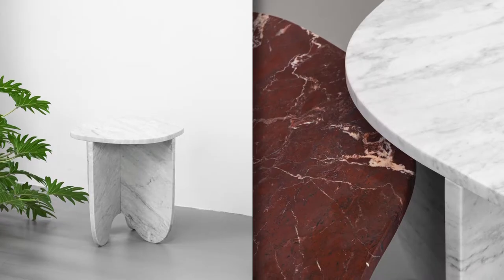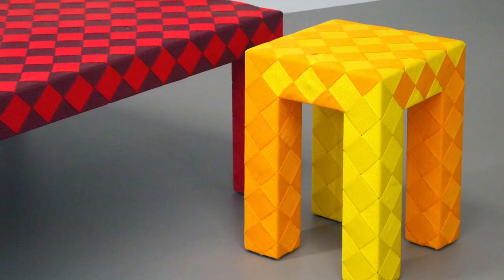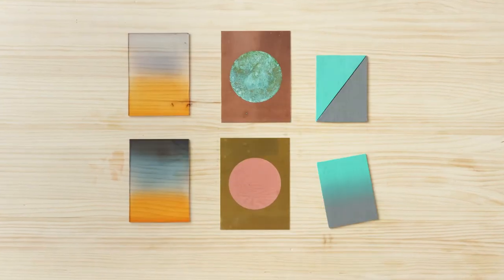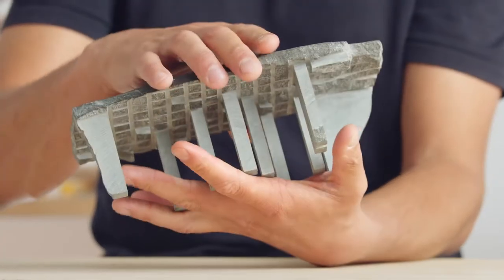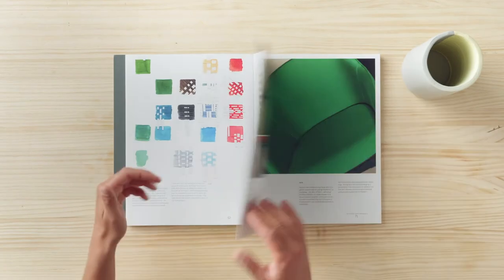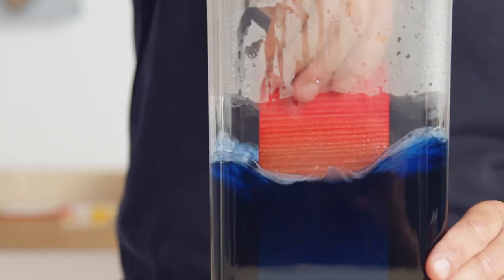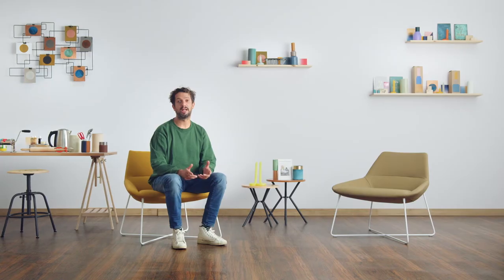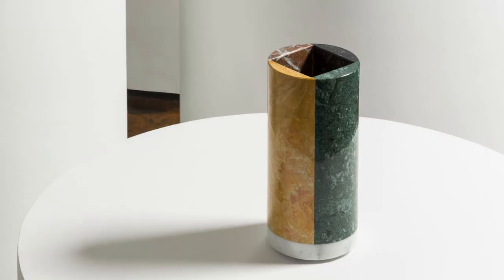PRODUCT DESIGN: Explore Color, Material, and Shape - Online Course by Lex Pott | Domestika English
Explore form, function, and color with a series of materials to create a framework for designing your own products

An object that has been thoughtfully conceptualized, designed, and crafted has the power to lift a room with style and harmony. Product designer Lex Pott describes his self-titled design studio as a mad scientist lab, where he explores and experiments with simple raw materials using a hands-on approach.

Dive into product design by exploring the properties of raw materials like wood, wax, polyester, and synthetic clay. Use simple tools and materials to explore colors, values, and intensities to create your own materials library.